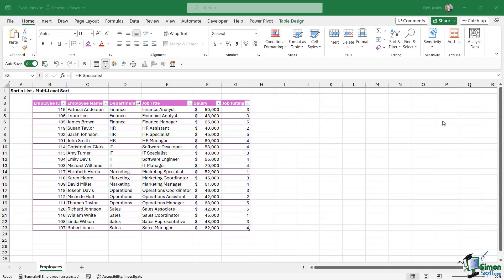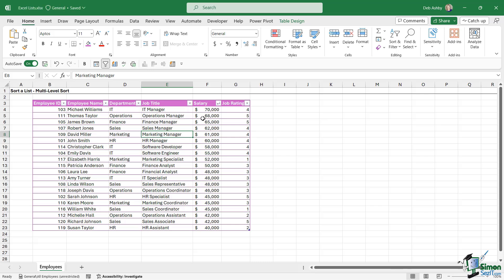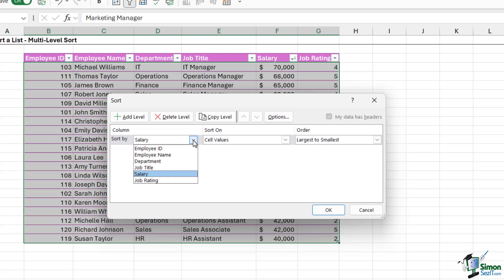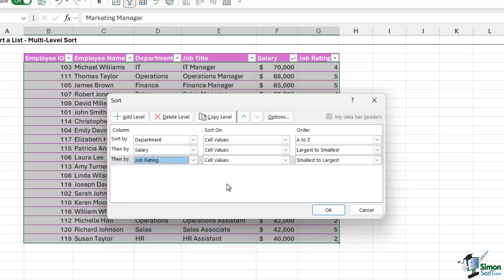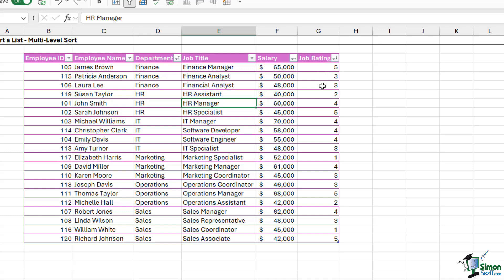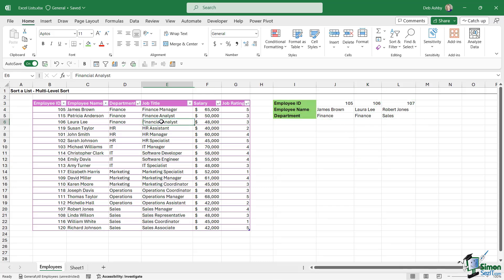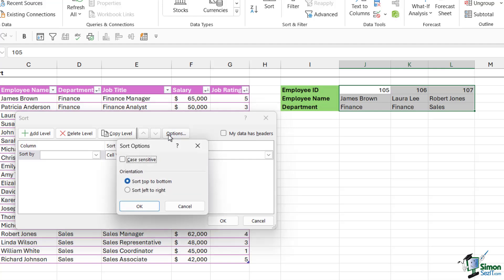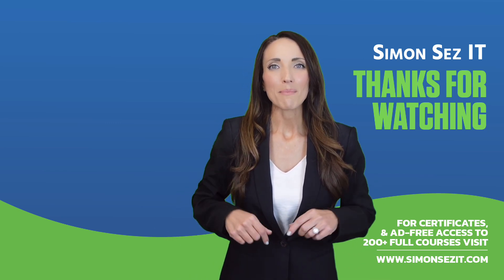Excel 365 for Beginners: Multi-Level Sort (45 of 51)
This is Part 45 of our comprehensive 51-part course designed to help you build a solid foundation in Excel 365. In this tutorial, learn to perform a multi-level sort to organize your Excel data more effectively. Additionally, you will see how to sort data structured horizontally by changing the sort options to sort rows instead of columns.